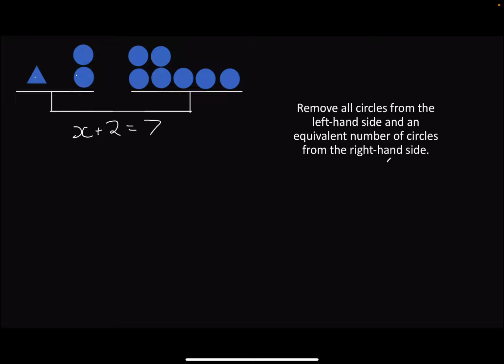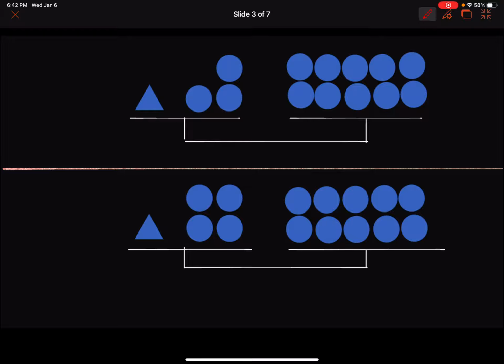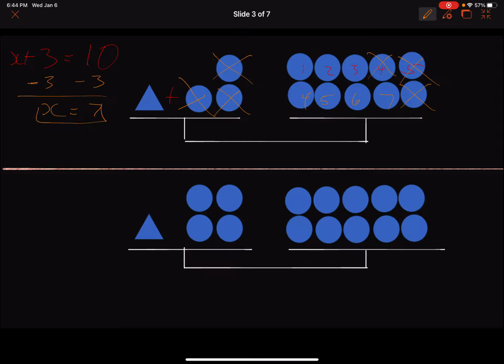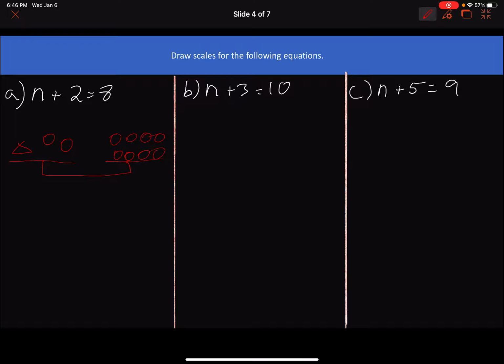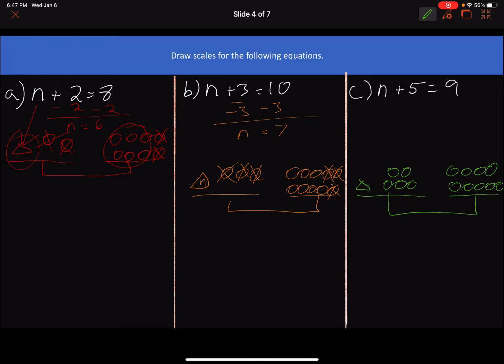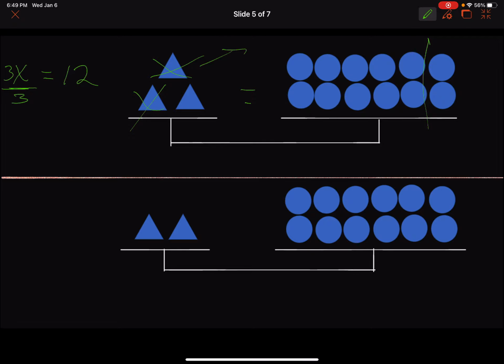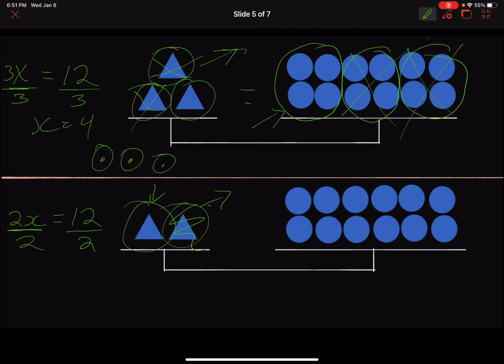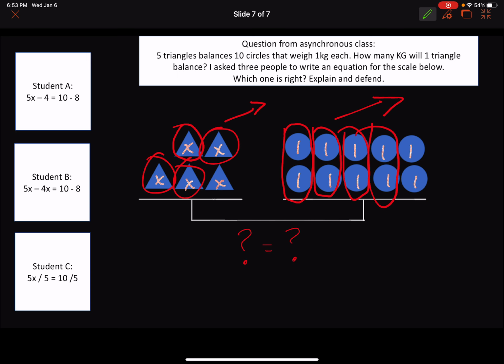Gr 8 Unit 5 PA8-11 Lesson 5 Part 2: Modelling Equations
Canadian curriculum grade 8 mathematics Patterns and Algebra, using the JUMP Math Free resources.
WNCP: 7PR3, 7PR6, 7Pr7, 8PR2